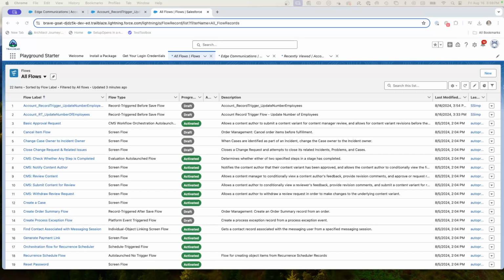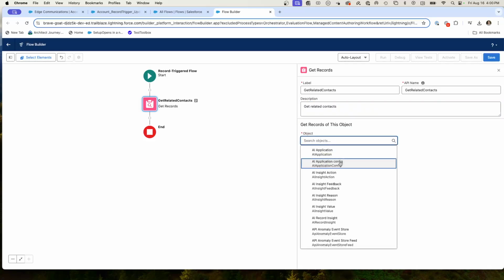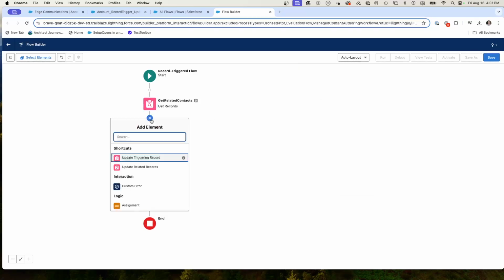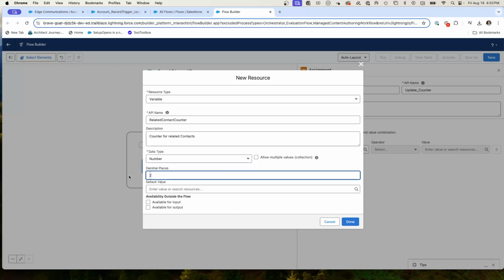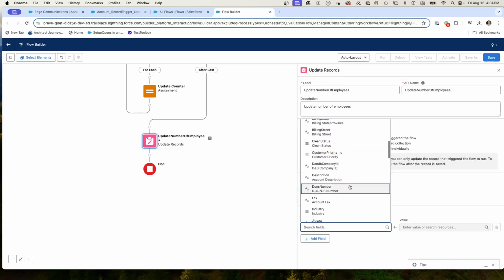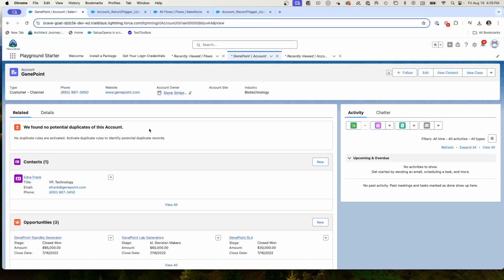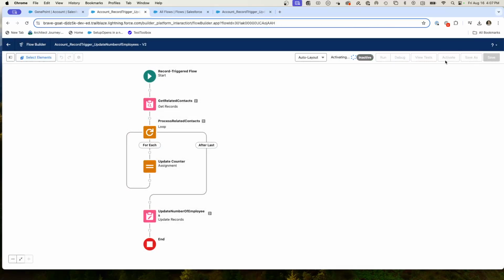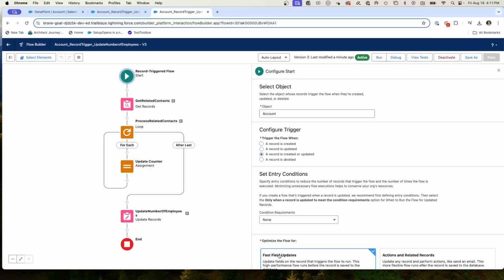Flow Fiesta: Record Trigger Flow Example, Fast Field Update & Query Records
Faster and Faster into Flows!   Today we dive into Record Trigger Flows, and I show the Fast Field Update option.  This mode runs early in the Execution Path, so it has great performance.  However, it is also limited by what it can do.

In this example, I show a Fast Field Record Trigger Flow on Account.  Then I query related Contacts and use a Loop to update a Variable, and then write the value back to the Account.

There may be better ways to do this, but it shows the capabilities of the Flow.

This video is in the Flow Fiesta!

STA 12.3